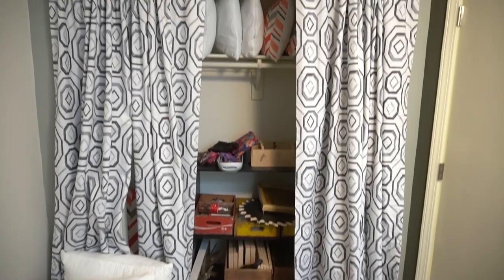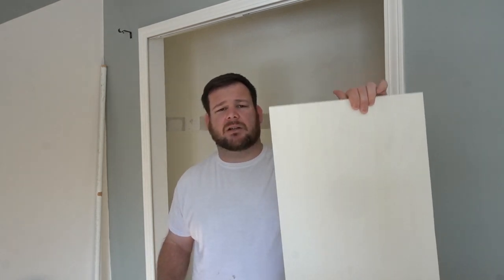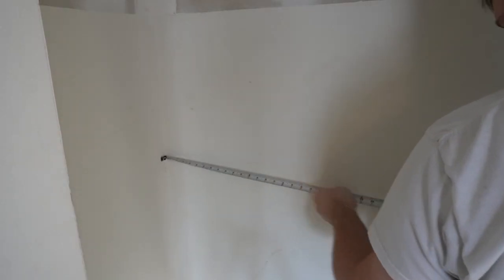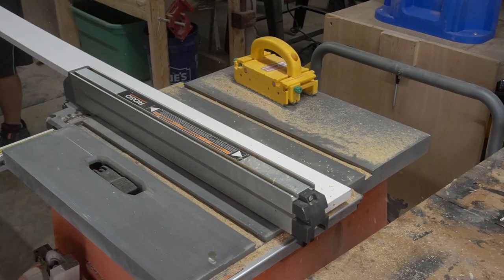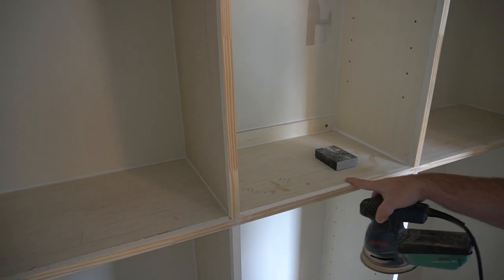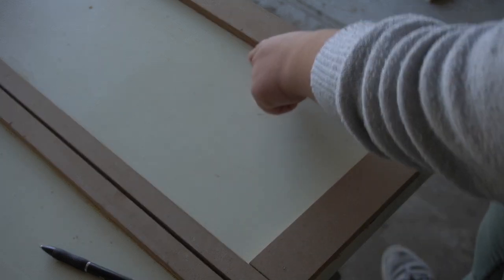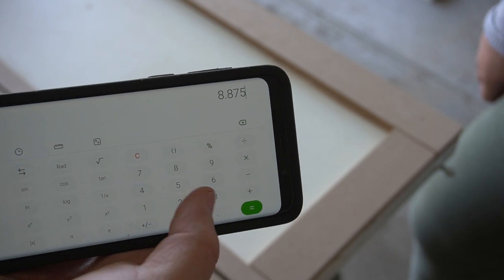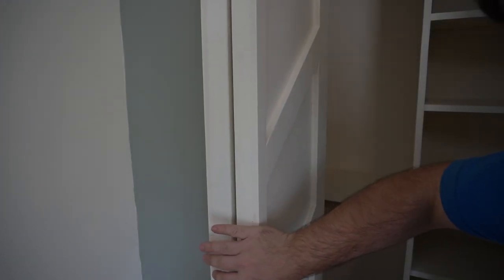DIY Closet Makeover for $100 // Small Closet Renovation Ideas // How To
In this video, we do a quick closet makeover in our nursery. This inexpensive renovation included the texture on the doors, new hardware, painting, and adjustable shelving. It's a pretty simple design and we did it for under $100 in materials.

Tools and Supplies:
Adjustable Shelving Jig
Brad nailer